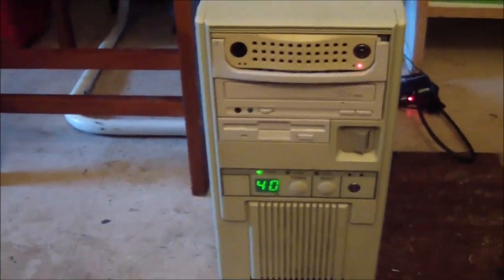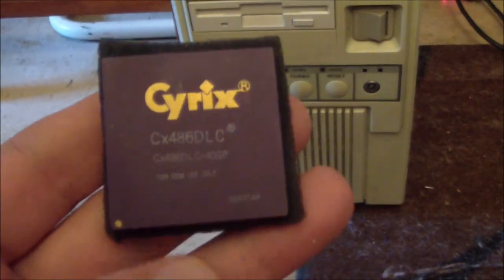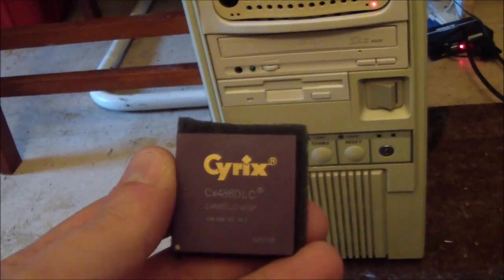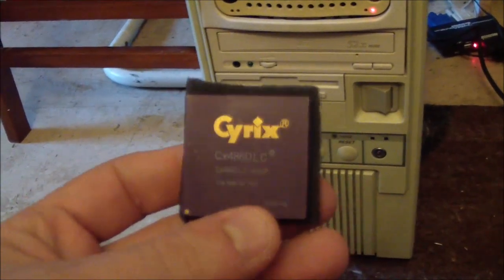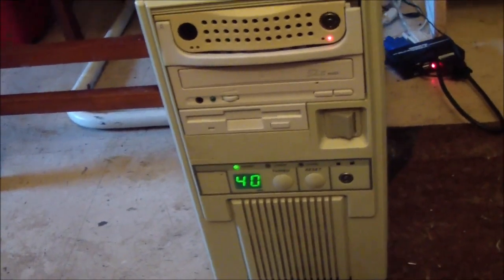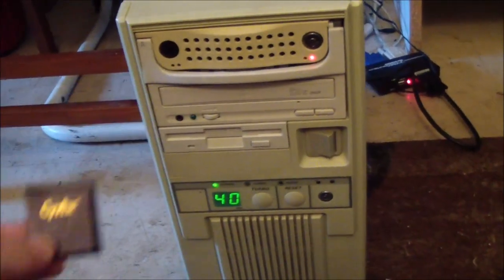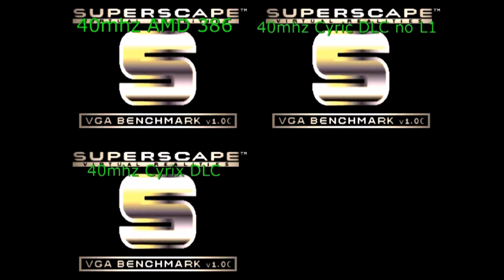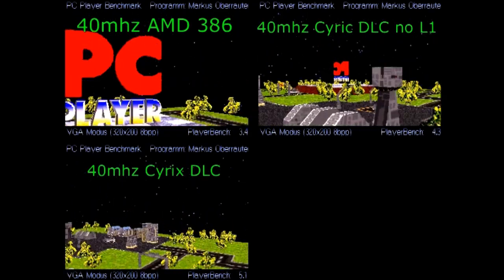386 to 486 upgrade: the Cyrix 486DLC-40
A look at the Cyrix 486DLC-40 chip, a chip meant to upgrade existing 386 motherboards to a 486 CPU. In the video we compare it to a AMD 386-40. More information can be found at the blog